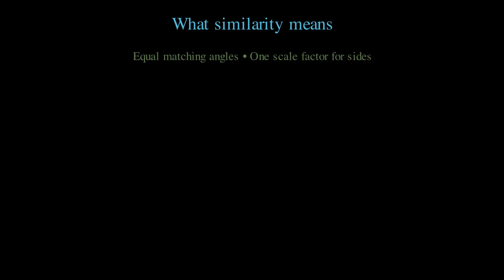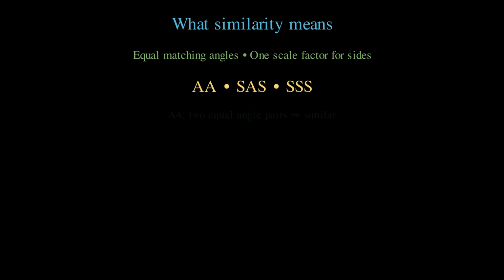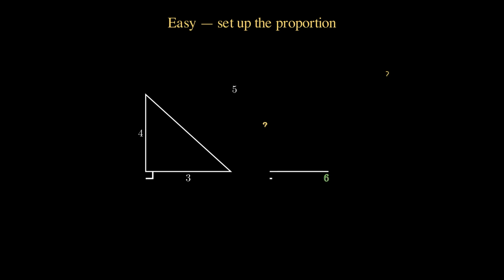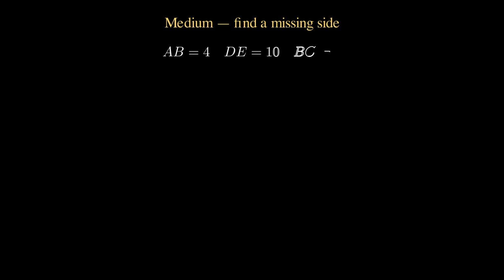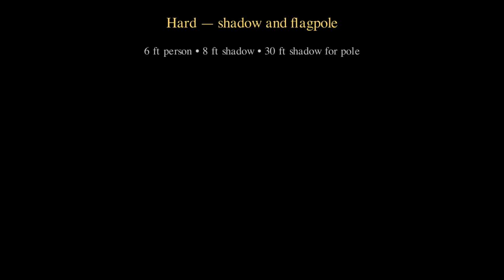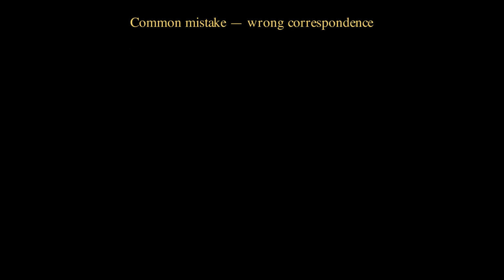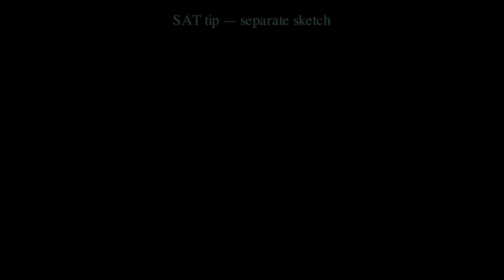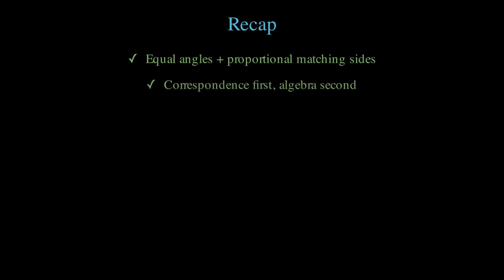Similar Triangles — SAT Math | Set Up Proportions Correctly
🎯 Similar triangles: the SAT's favorite ratio trick.

In this video, you'll master **Similar Triangles** for the SAT — clear explanation, worked example, and the exact trap the test loves to use against you.